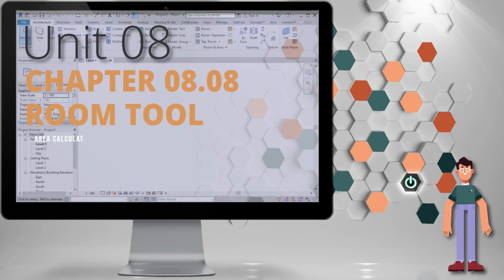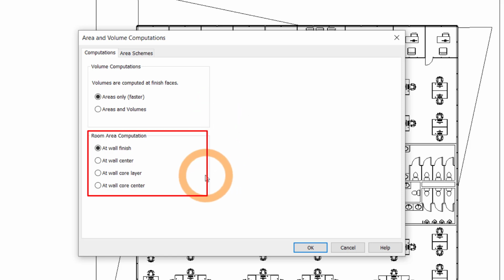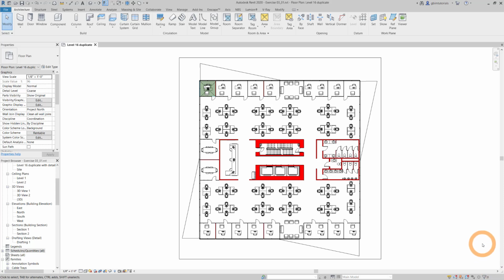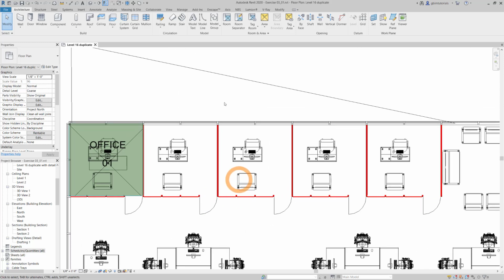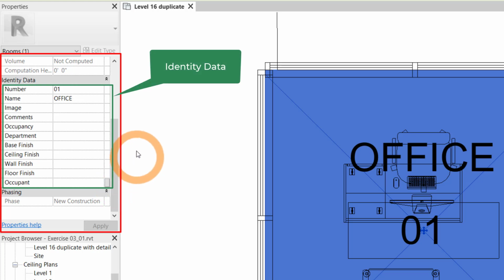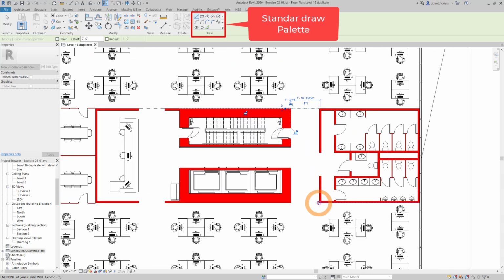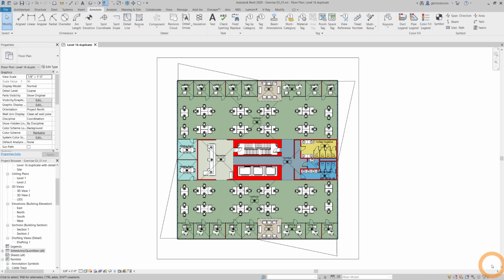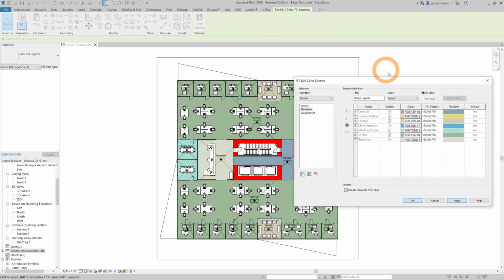GBIM Tutorials: Revit Architectural Training Tutorial for Beginners - 08 08 - AREAS ROOMS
Revit Architectural Training Tutorial for Beginners.
Unit 08: Revit Modeling elements - AREAS ROOMS
Chapter 01: Revit Areas